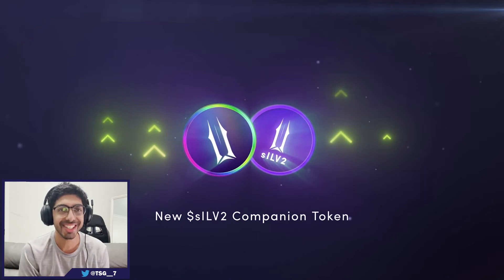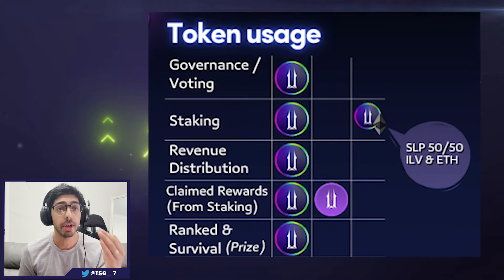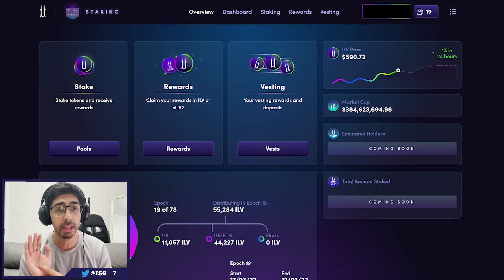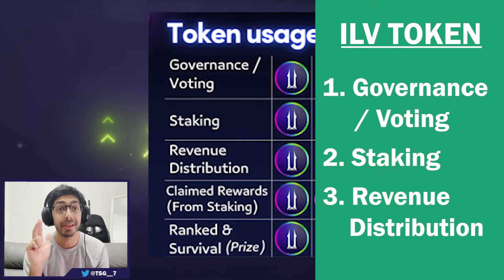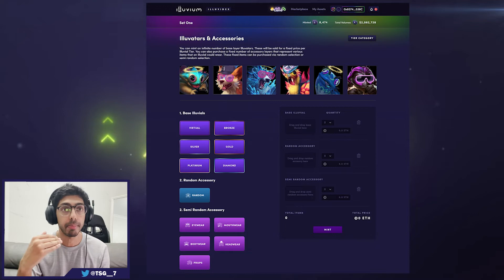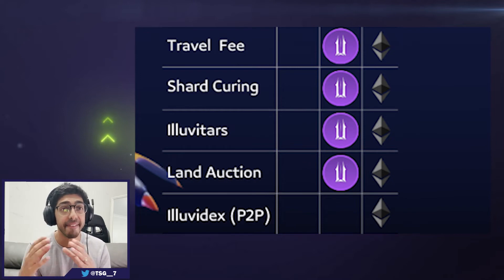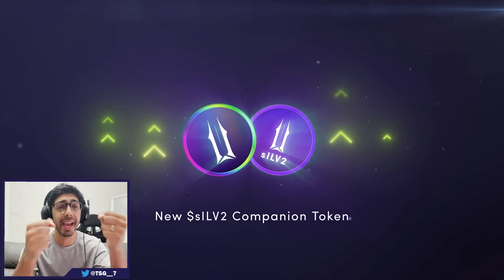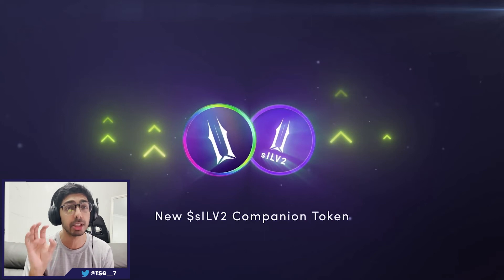ILLUVIUM : WHAT IS ILV & sILV2 (TOKEN BREAKDOWNS)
ILV & sILV2 token breakdown! Larn about how to use both tokens in the Illuvium universe.
The uses for ILV include : RevDis, Staking Yield and Governance
The uses for sILV2 include : Land, Illuvitars, Travel Fees and Shard Curing.